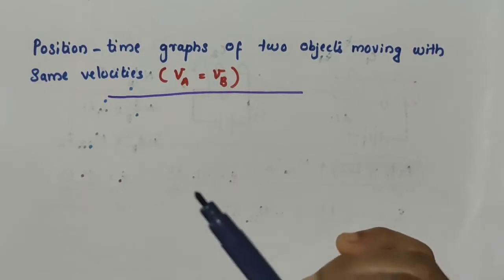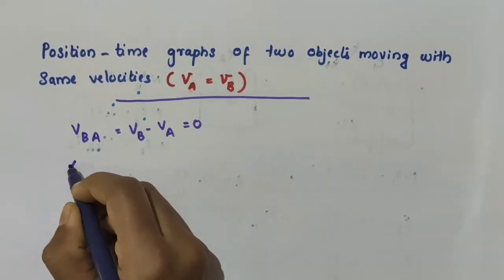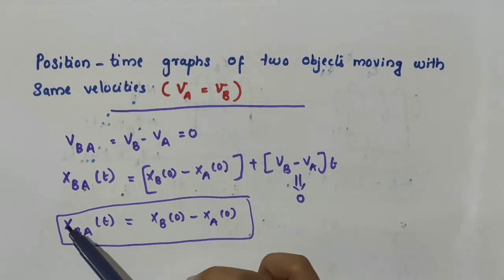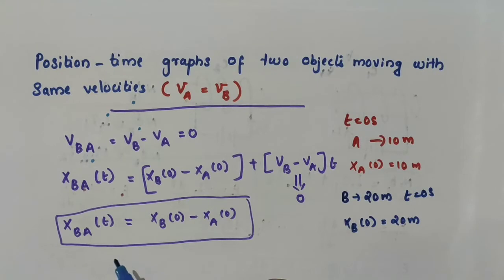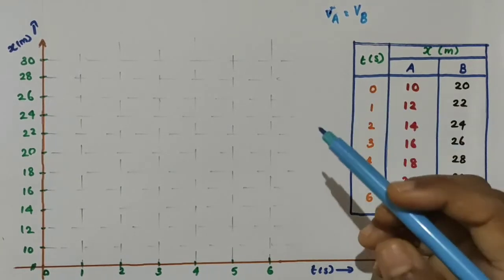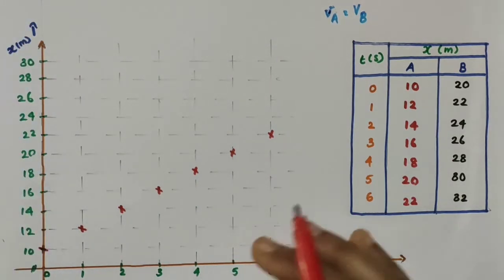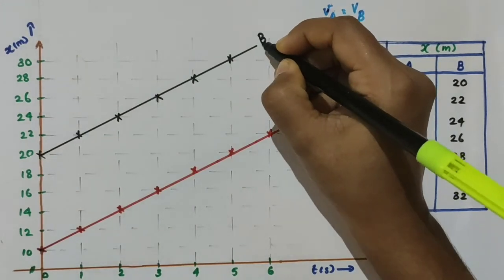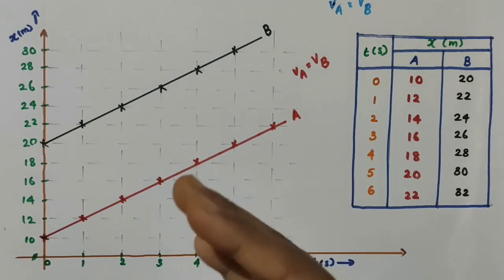Position - time graphs of two objects with equal velocities ||special case of relative velocity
Relative velocity